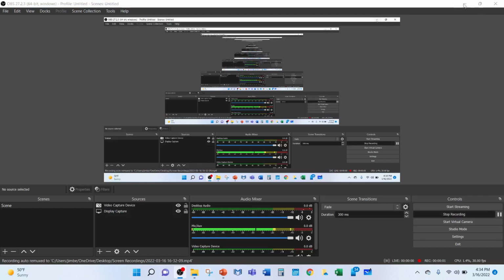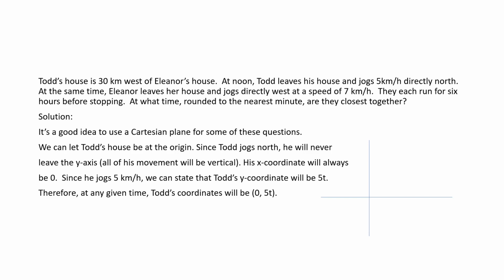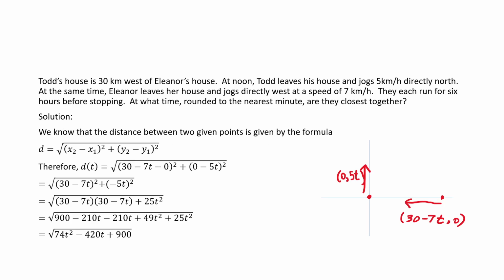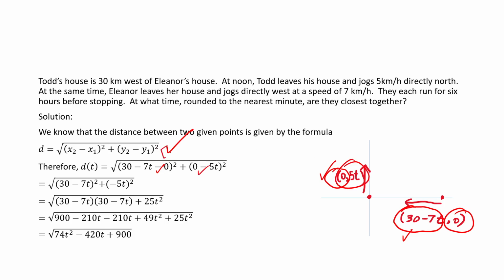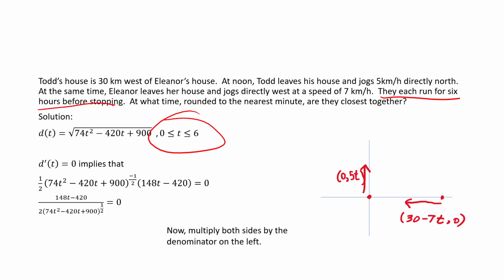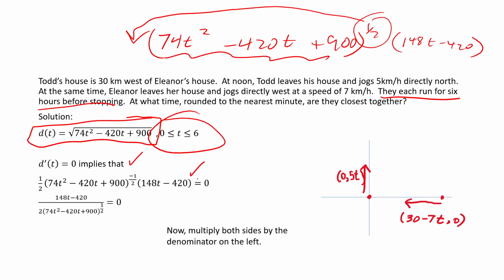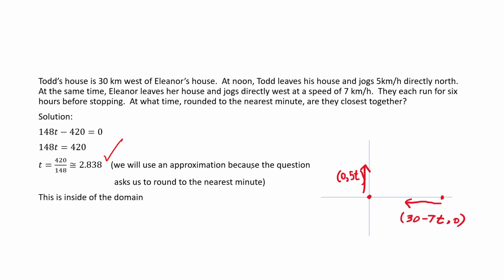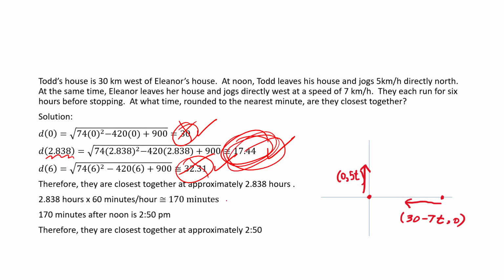MCV4U Example 10 from 3.020 Minimum Distance Between Runners Optimization